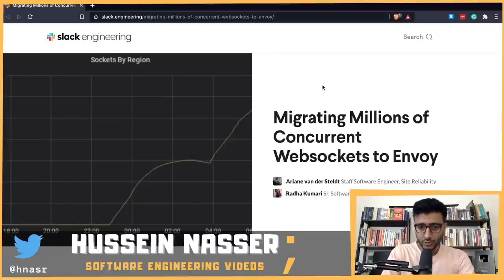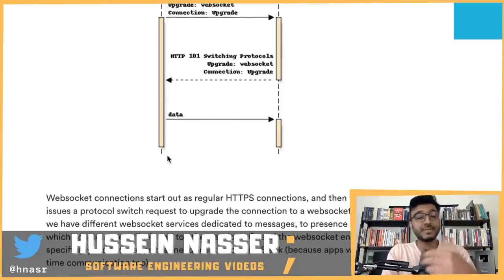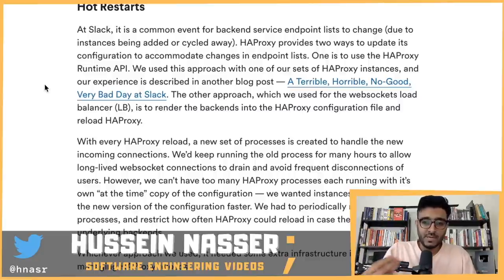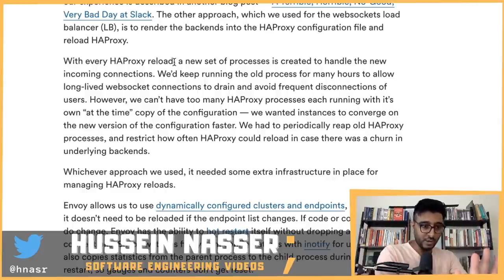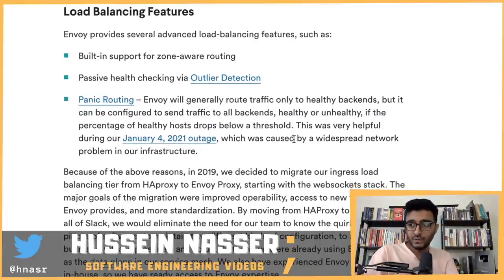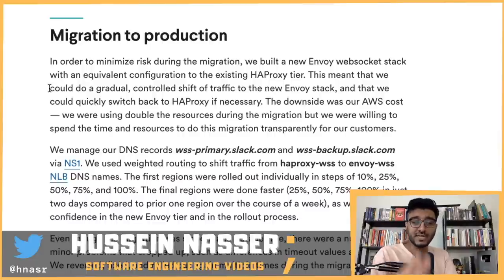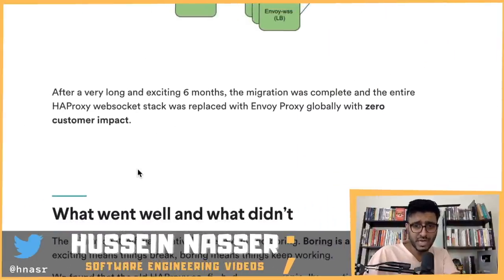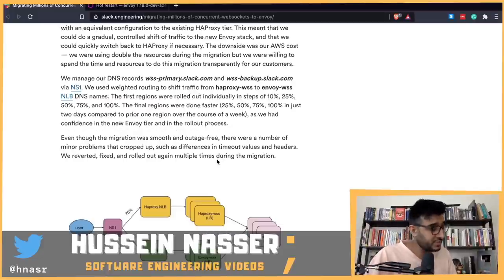Slack's Migrating Millions of Websockets from HAProxy to Envoy, lets discuss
Slack started migrating from HAProxy to Envoy for their backend architecture, in this video, I’ll discuss their recent article when they moved the WebSockets portions, why they moved from HAProxy to Envoy, and their production plans.

Cards

3:15 Websockets Crash Course
9:50 HAProxy Runtime API
20:00 Slack Jan 4th outage
23:00 RFC8441 Bootstrapping Websockets HTTP/2

Stay Awesome,
Hussein